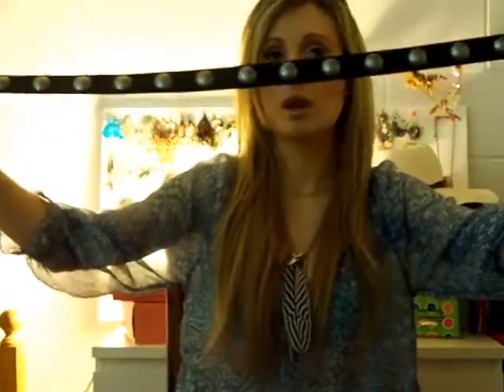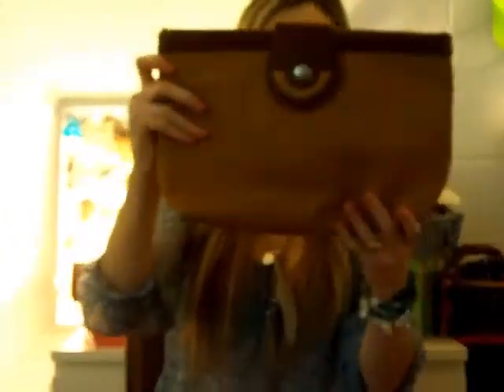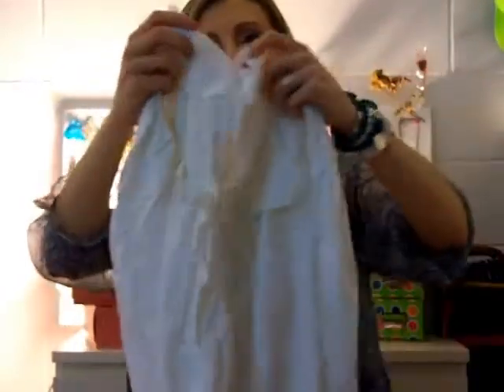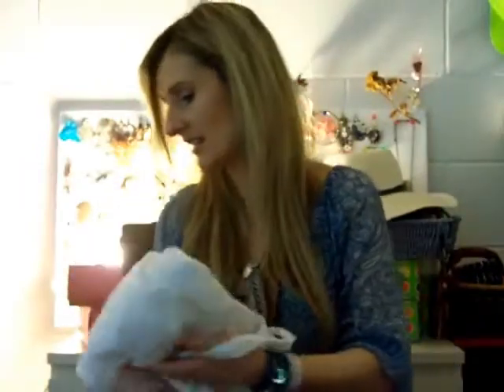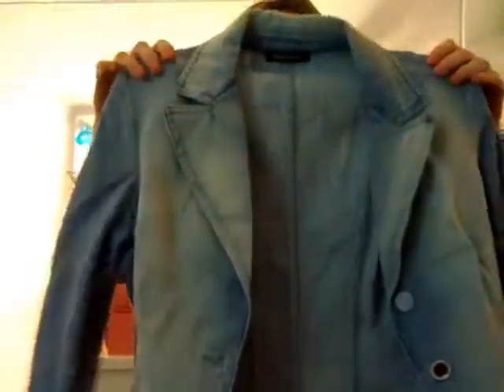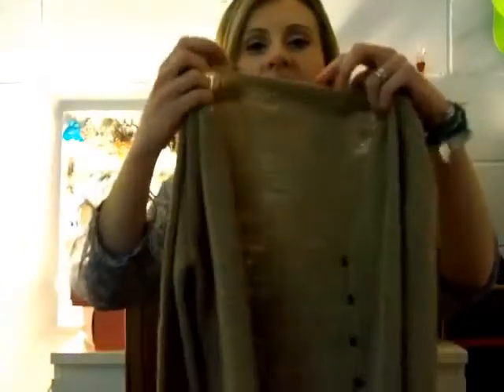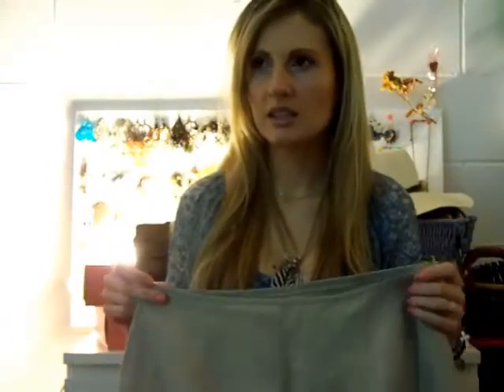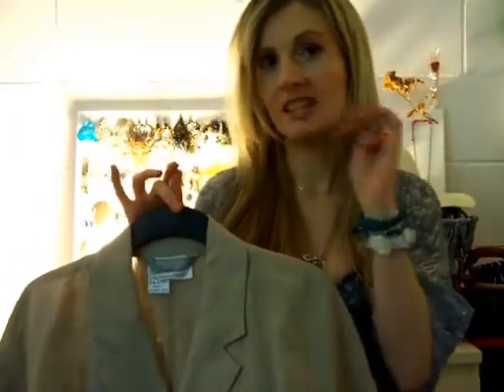Thrift Store Haul! Amazing Finds!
♥ LOOKBOOK:
lookbook.nu/soniaverardo